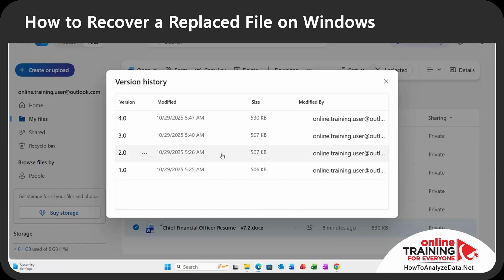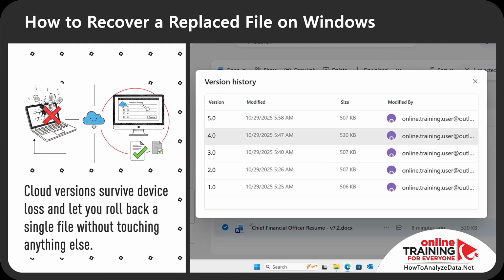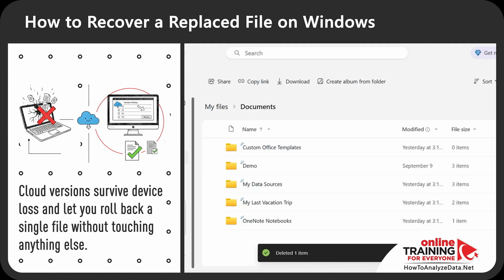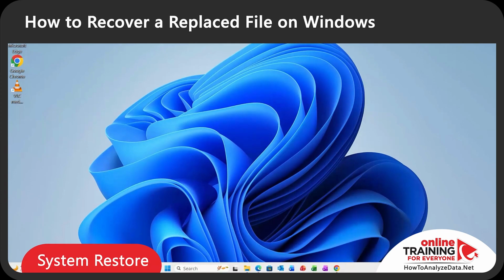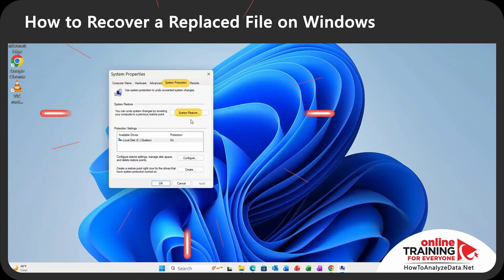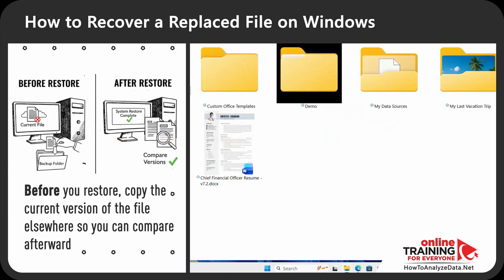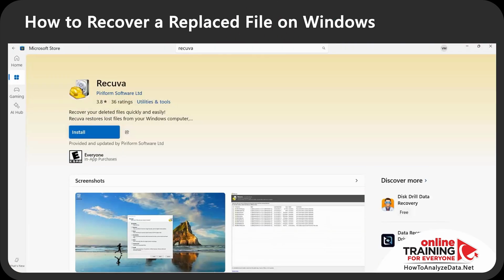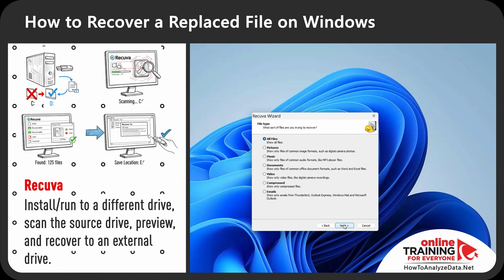RECOVER Replaced File on WINDOWS — Fix “Overwrite” Fast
Overwrote the wrong document or closed without saving? In this step-by-step tutorial, you’ll learn how to recover a replaced file in Windows—including Excel and Word—using built-in tools like Recycle Bin, Previous Versions, File History, Temp/AutoRecover, and OneDrive Version History.

Features (What you’ll learn)

Find and recover a deleted file from Recycle Bin fast

Use Previous Versions/File History to roll back a file or folder

Restore RECOVER UNSAVED EXCEL FILE via AutoRecover & temp files

Fix accidental overwrites with OneDrive Version History

Tips to prevent data loss: AutoSave, backup, and versioning

Benefits (Why it helps)

Save time after accidental overwrites or deletes

Bring back Excel & Word work you thought was gone

Build a simple, reliable recovery workflow for future mistakes

Drop a comment with the tool that saved you—File History or Version History—and I’ll help with tricky cases.